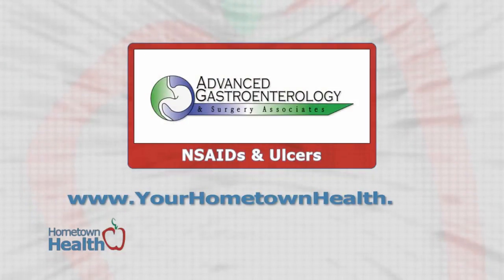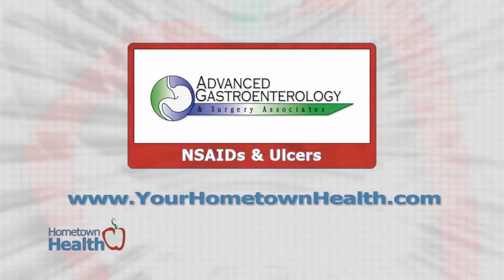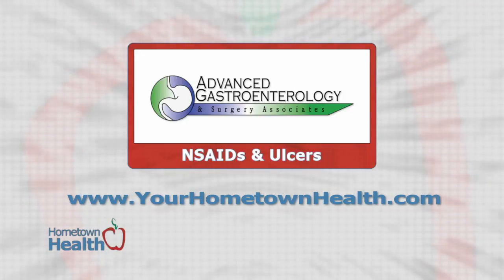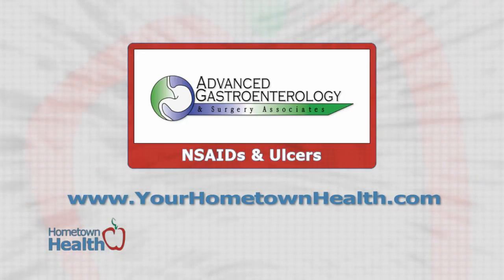NSAIDs & Ulcers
Whether post-surgery or every day discomfort, people often use pain relief medications
like ibuprofen, naproxen, and aspirin. While they may help alleviate the pain, they can
also have a negative effect on the protective lining of the stomach.

Dr. Garth George of Advanced Gastroenterology and Surgery Associates explains that
non-steroidal anti-inflammatory drugs, or NSAIDs, can cause peptic ulcer disease and
make ulcer symptoms worse.